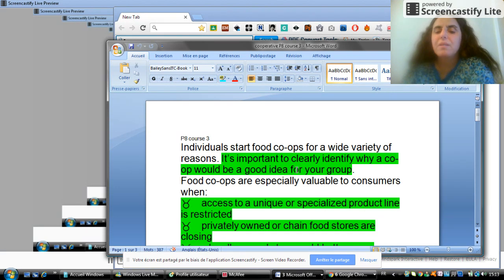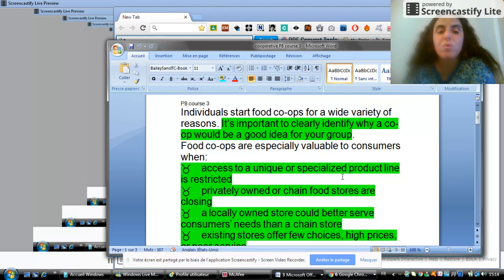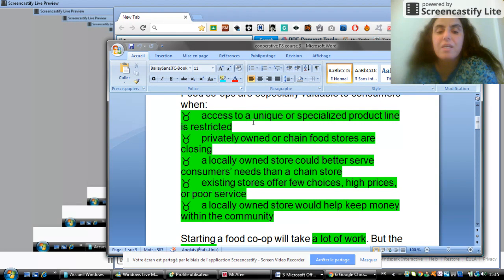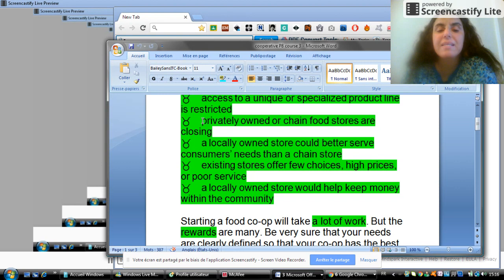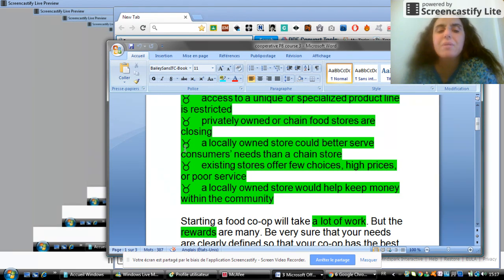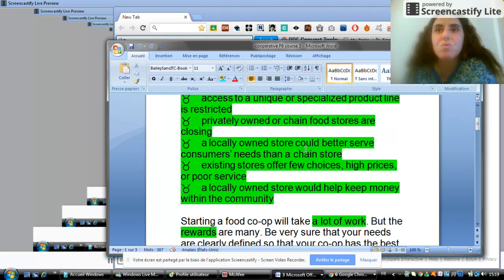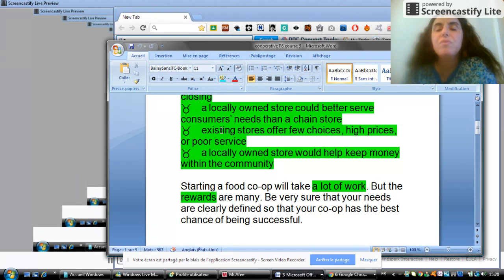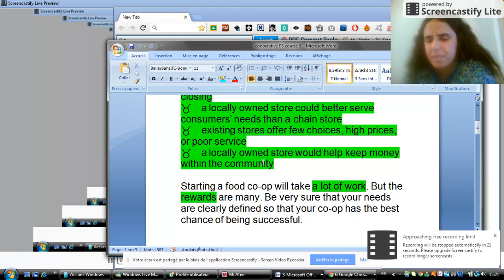how to create a cooperative the third course Amina Foukara